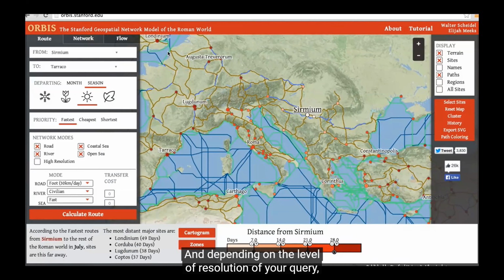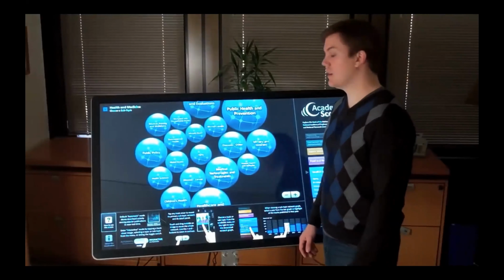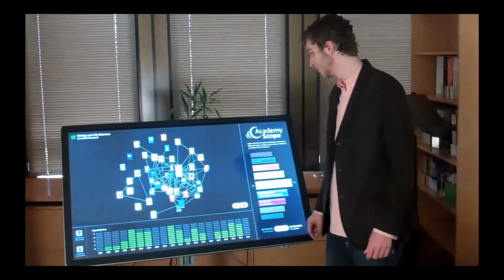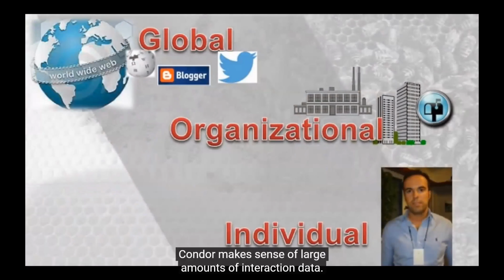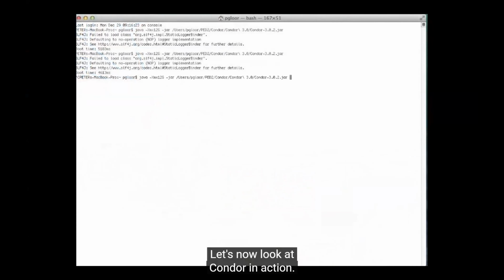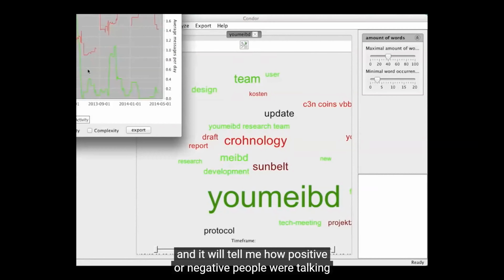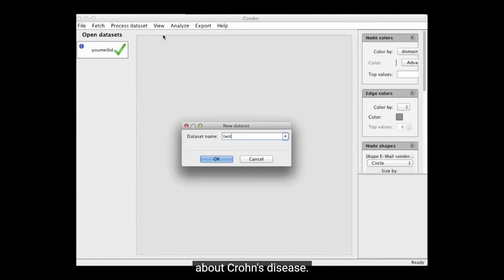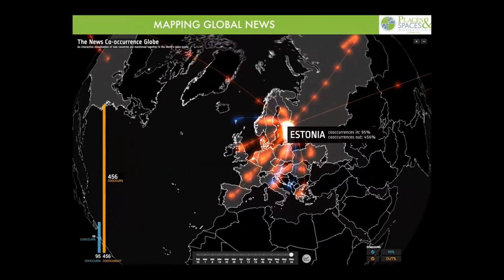24-Hour Science Mapping Event: Hour Sixteen